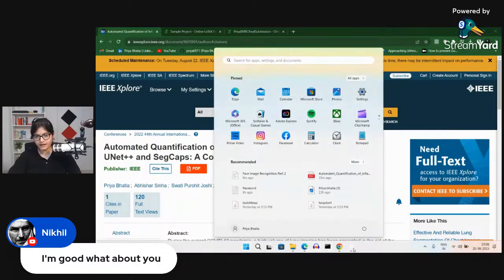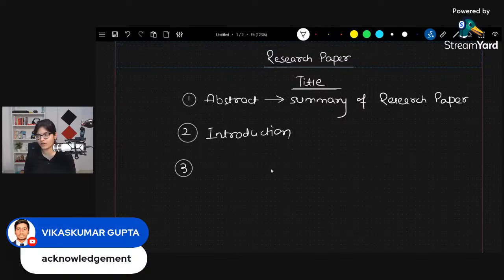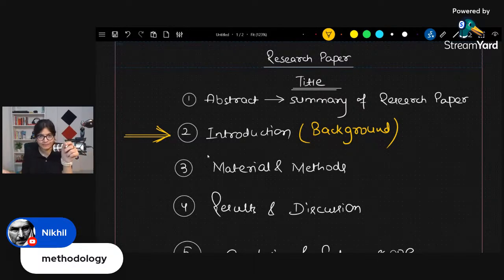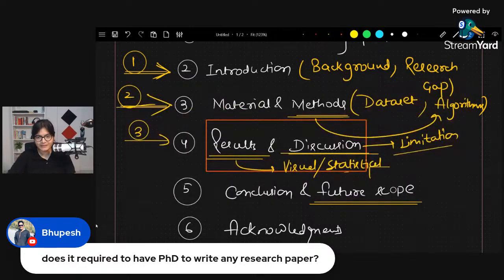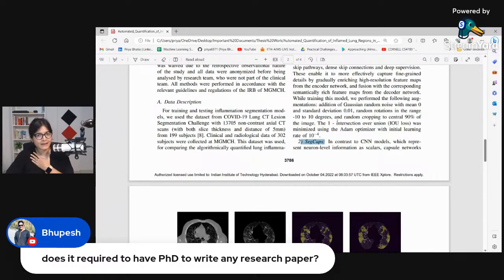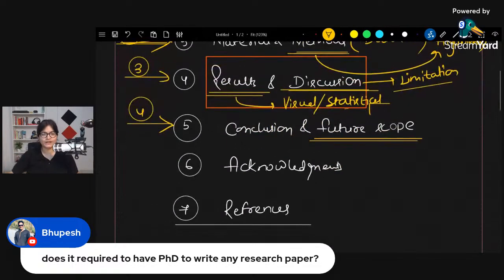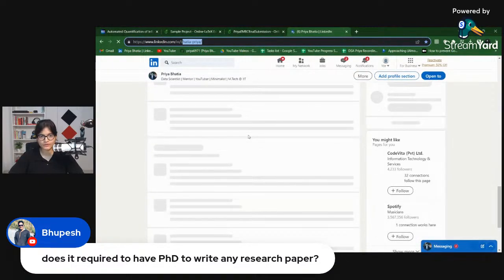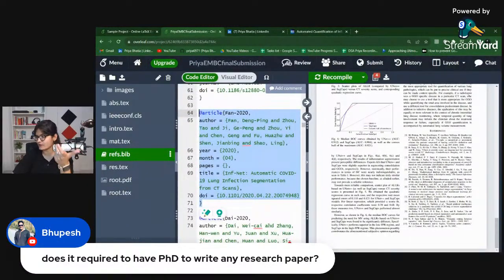Cracking the Code: Your Ultimate Guide to Crafting High-Impact Research Papers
Are you ready to take your research paper writing skills to the next level? Join us as we dive deep into the art and science of crafting research papers that not only meet the rigorous standards of top-notch conferences but also leave a lasting impact on your audience.

In this live session, we'll explore a treasure trove of strategies, tips, and tricks that will empower you to transform your research ideas into compelling contributions that stand out in the competitive conference landscape. Whether you're a seasoned researcher looking to refine your approach or a newcomer eager to learn the ropes, this session is designed to cater to all levels of expertise.

🔍 What You Can Expect:
➡️Proven techniques to structure your research paper effectively, guiding your readers through your work seamlessly.
➡️Insider insights on how to identify and address the specific needs of your target conference's audience.
➡️Tips for crafting engaging introductions that grab reviewers' attention from the get-go.
➡️Strategies to convey your research methodology and results in a clear and impactful manner.
➡️Guidance on writing concise, compelling conclusions that leave a lasting impression.
➡️Best practices for incorporating visual aids, citations, and references that enhance the credibility of your work.
➡️How to navigate the review process and respond effectively to feedback from conference reviewers.

Get ready to equip yourself with the tools you need to write research papers that shine and build your confidence as a researcher and presenter. So, please mark your calendars, set your reminders, and join us live for an interactive and enlightening session on crafting high-impact research papers that crack the code to conference success!

Let's elevate our research paper writing game together! See you live! 🚀📝